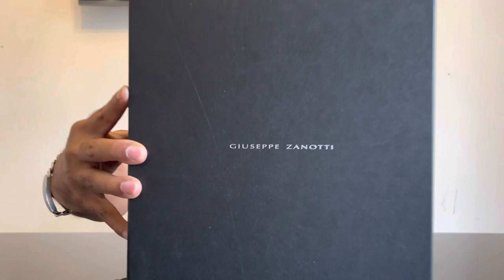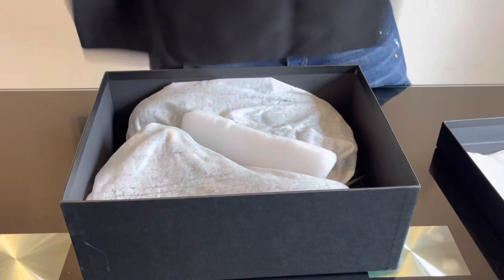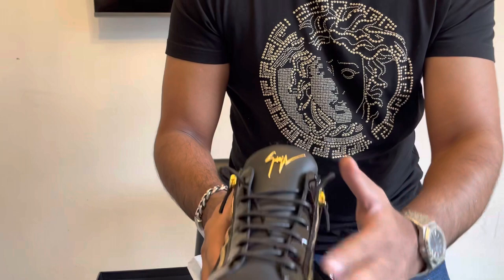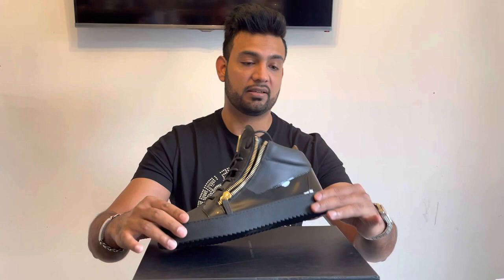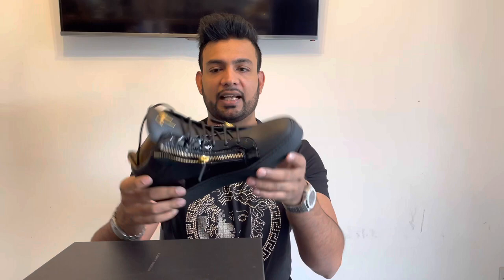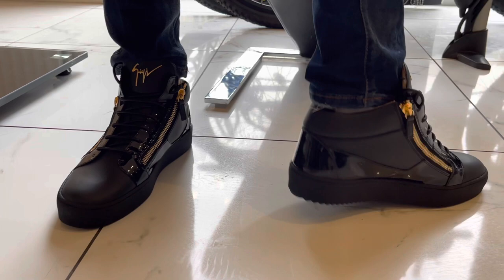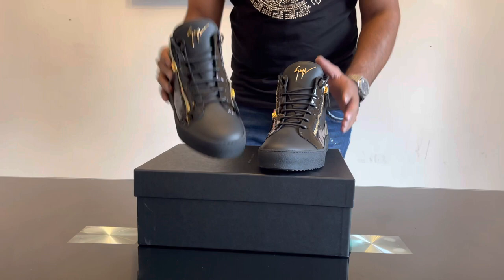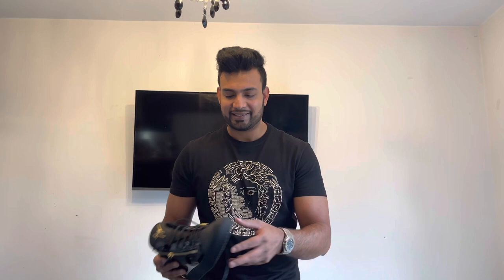Giuseppe Zanotti Kriss Mid-Top Black Leather Sneakers 👟 Unboxing and Review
Giuseppe Zanotti Kriss Mid-Top Black Leather Sneakers

These mid-top black leather sneakers feature black patent leather inserts and the metal Signature logo. The design is completed by the metal Signature logo, and is set on a rubber sole with logo.
Black leather
Black patent inserts
Metal Signature
Rubber sole with logo